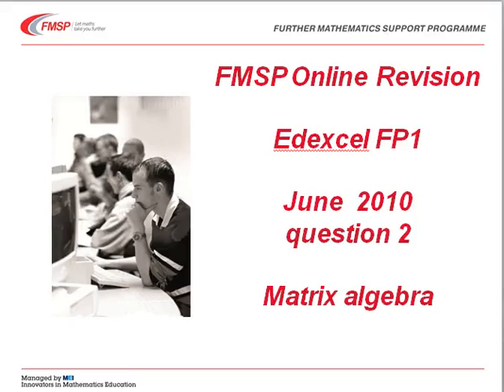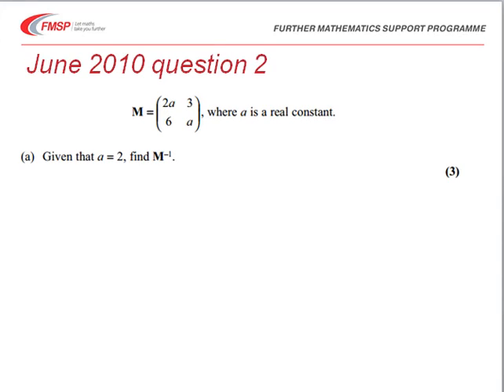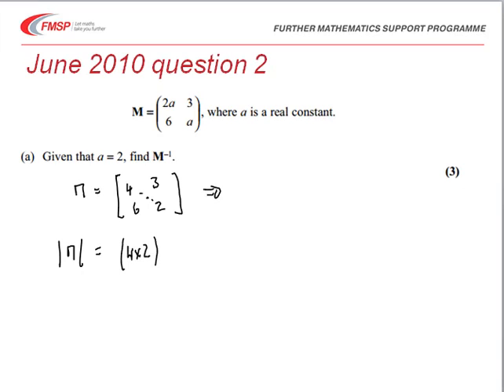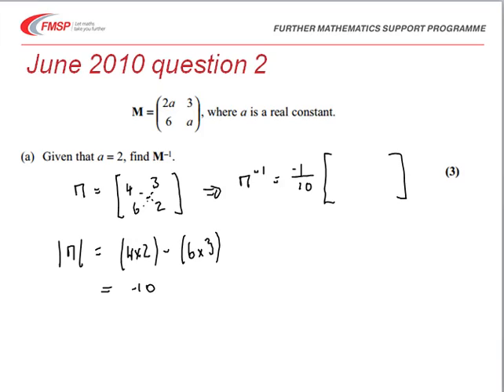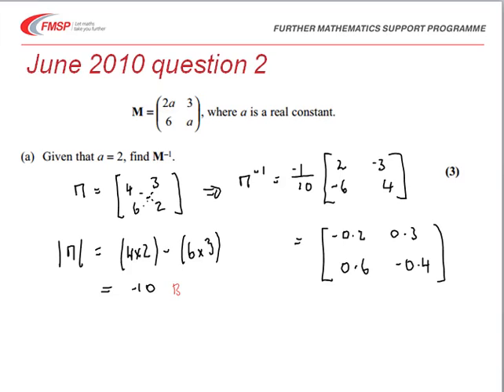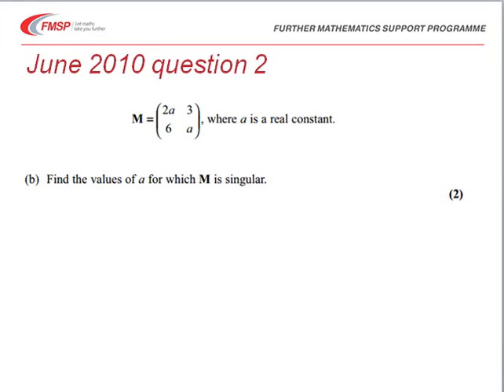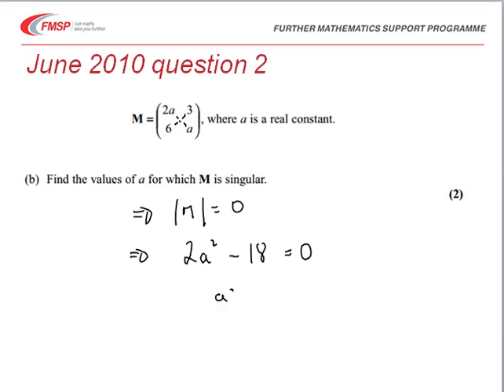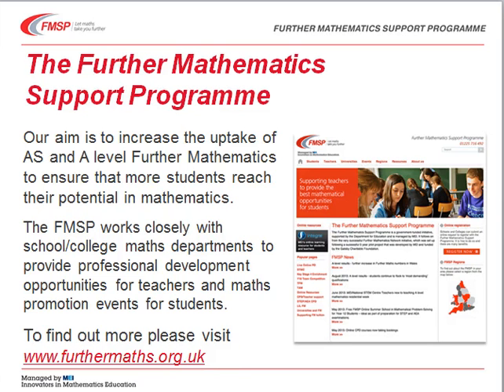FMSP Revision: Edexcel FP1 June 2010 qn 2 - Matrices